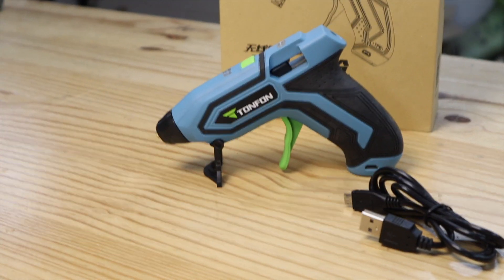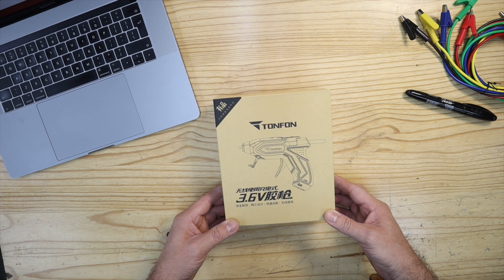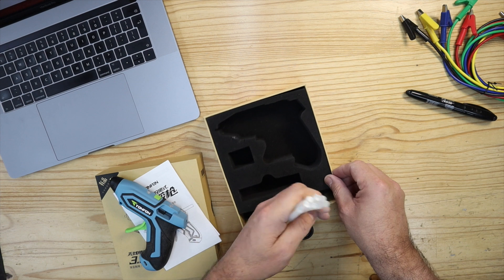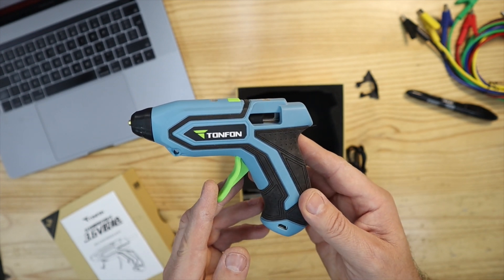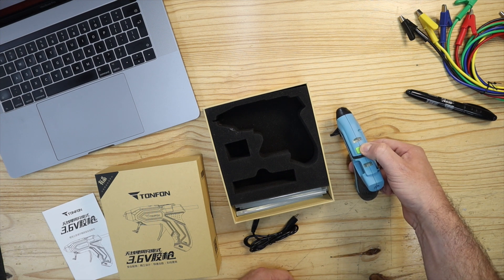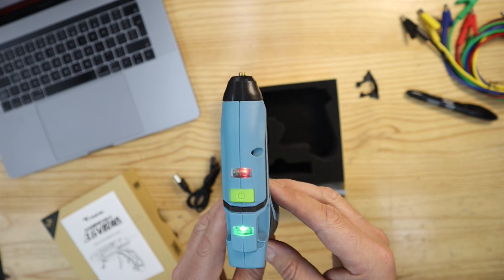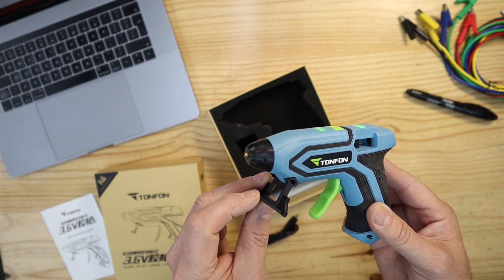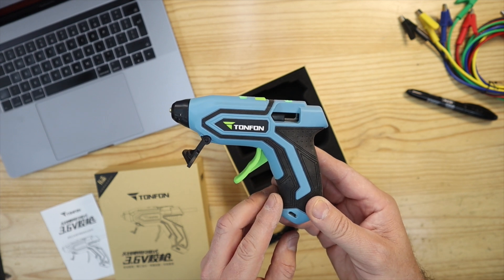XIAOMI Tonfon 3.6V Cordless USB Hot Glue Gun REVIEW - by SoundBlab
You can purchase this cool cordless hot glue gun from Banggood.com